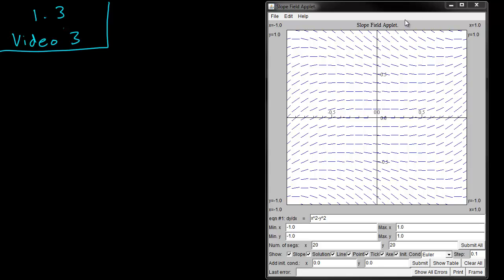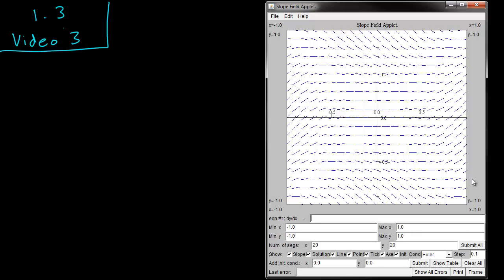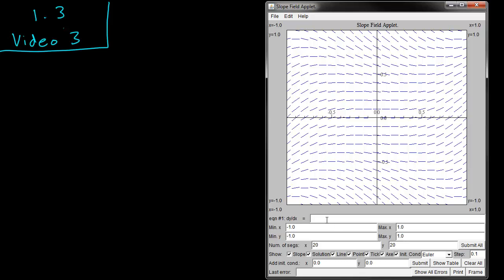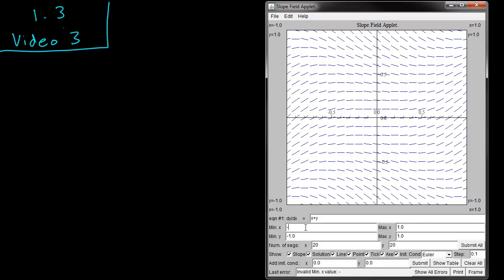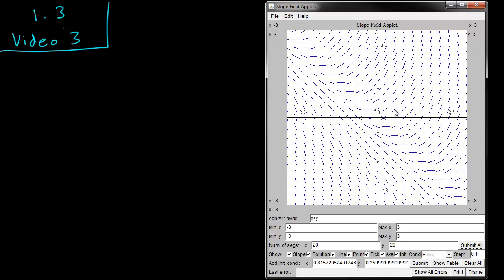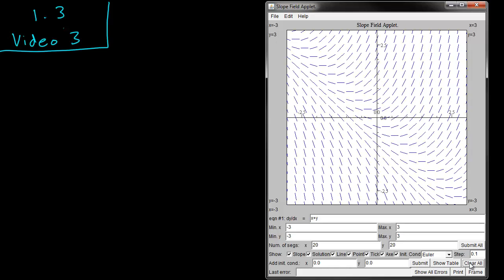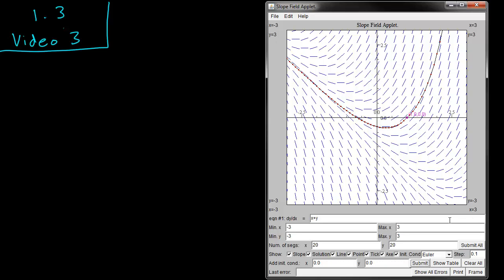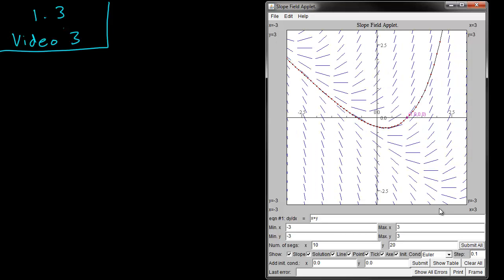1.3 Slope Field Applet